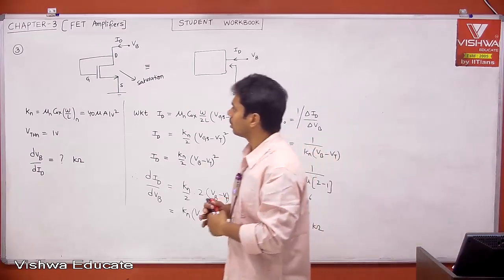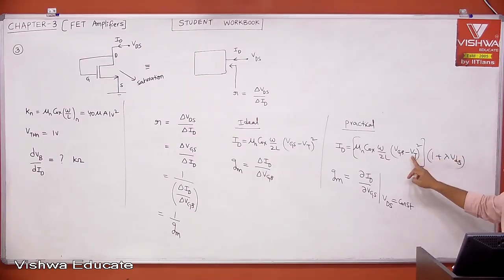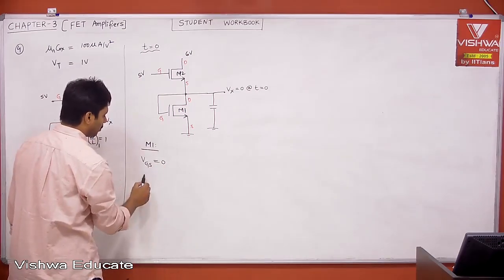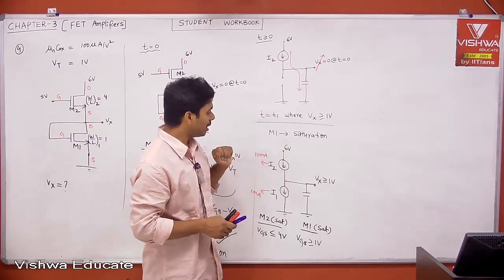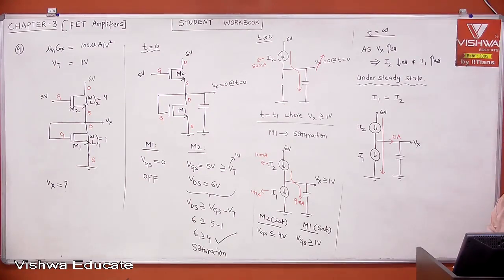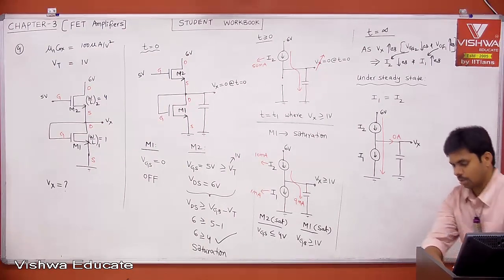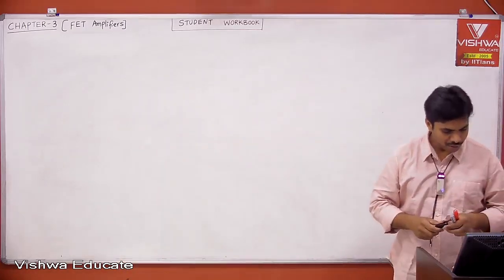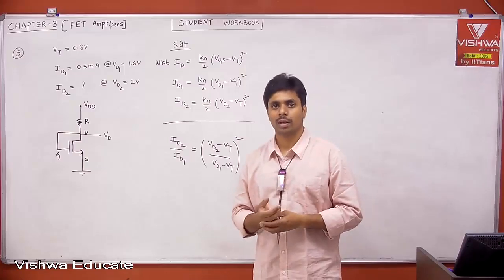GATE 2026 | Analog Electronics | Student workbook level 1 & 3 | Prof. Chakravarthy